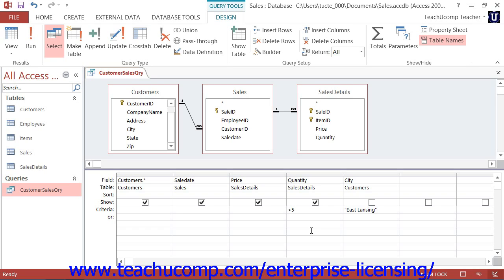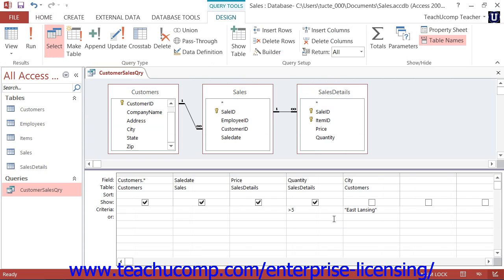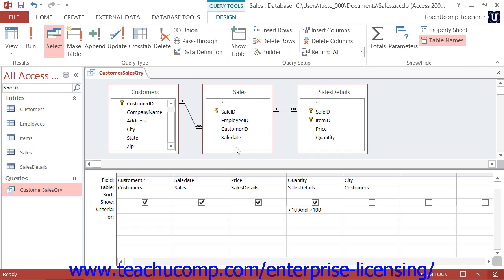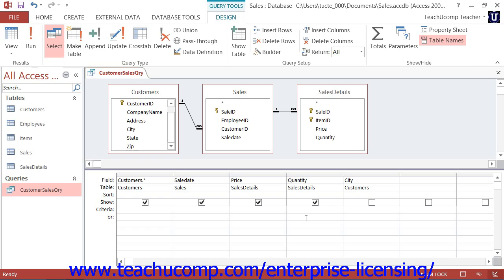Microsoft Office Access Tutorial 2013 Using Queries 7.10 Employee Group Training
A clip from Mastering Microsoft Access Made Easy: using 'and' and 'or' conditions. Get a FREE demo of our training for groups of 5 or more